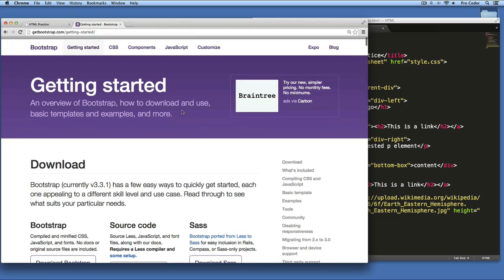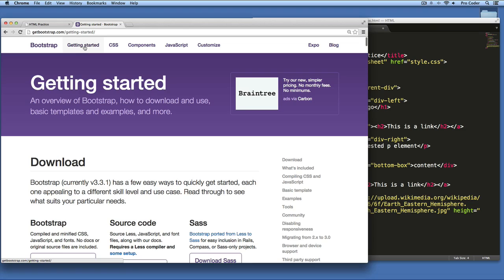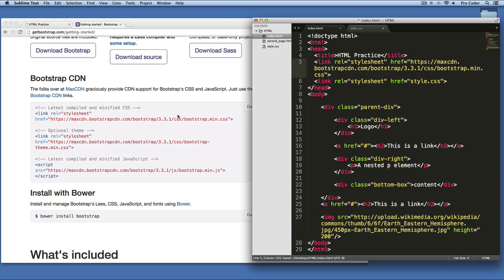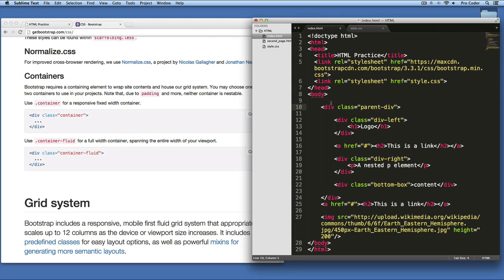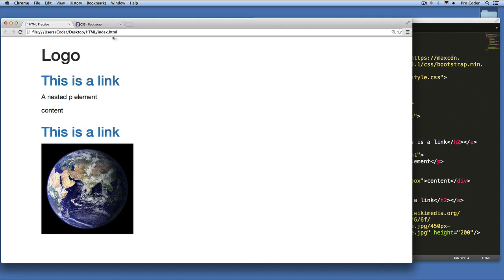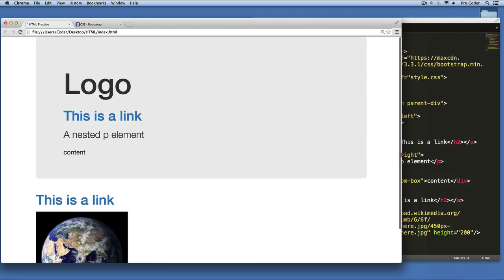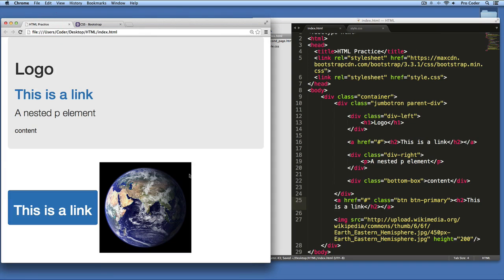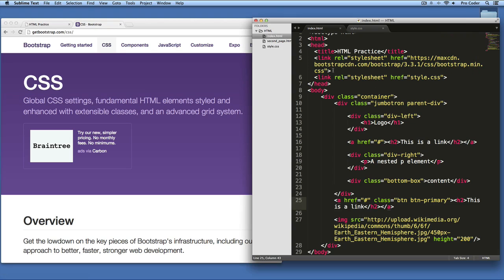41. Ruby on rails tutorial (front-end css): Bootstrap